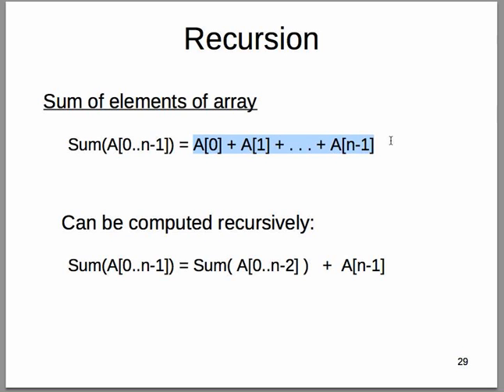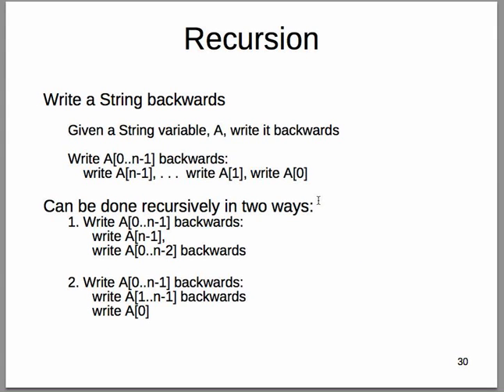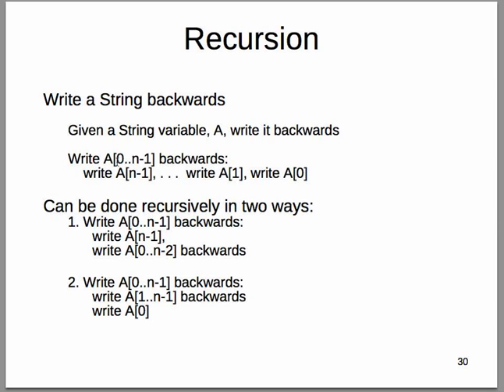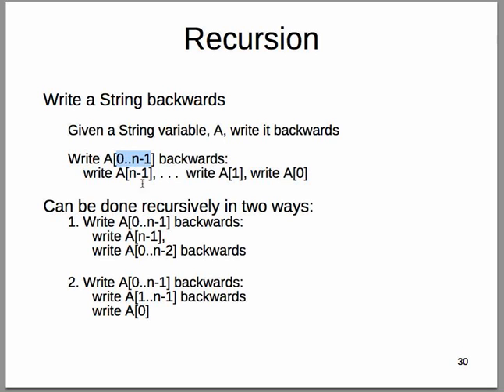CSIS 237 Lecture 8 part 6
Recursion I
- More problems to try